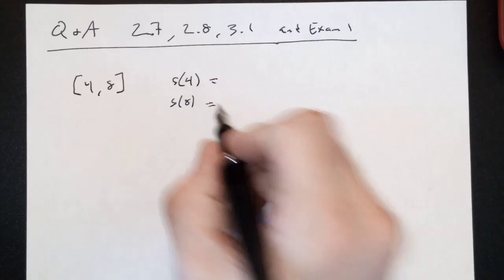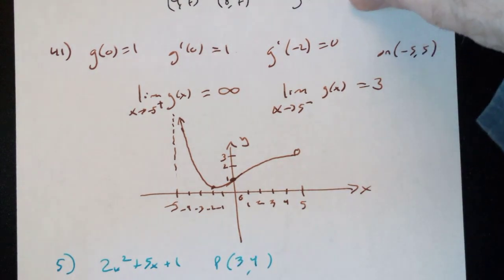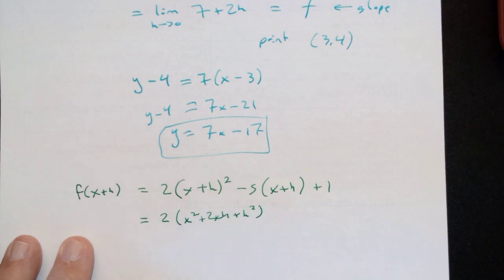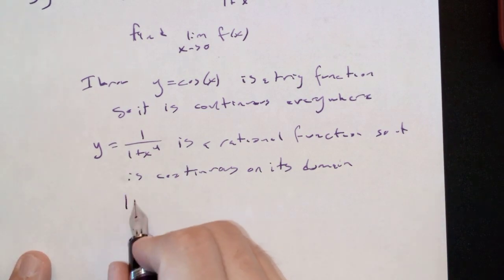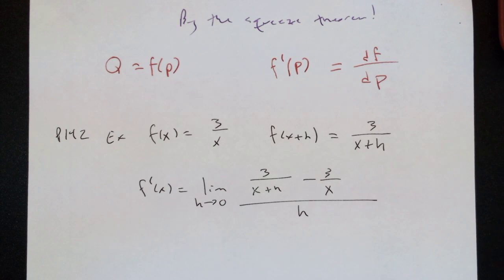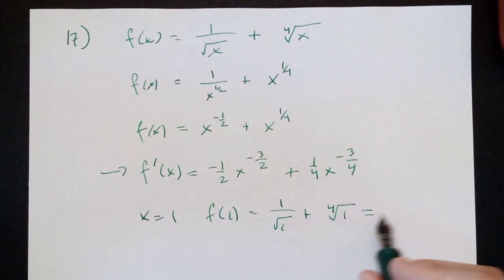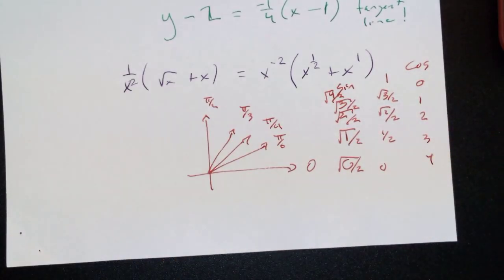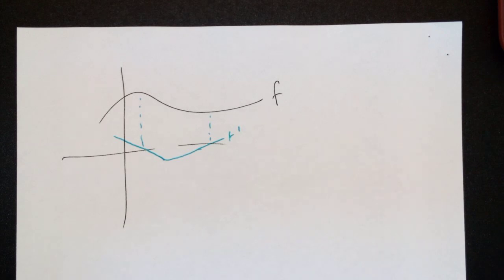SMA130 09182025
Class recording for SMA130 Calculus 1 for Thursday September 18, 2025